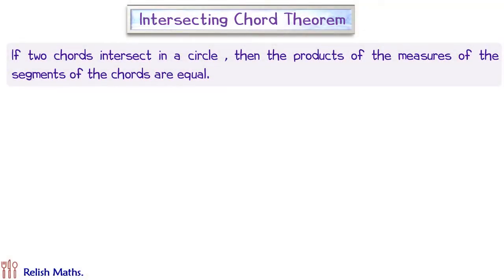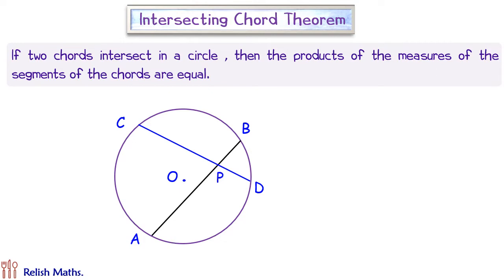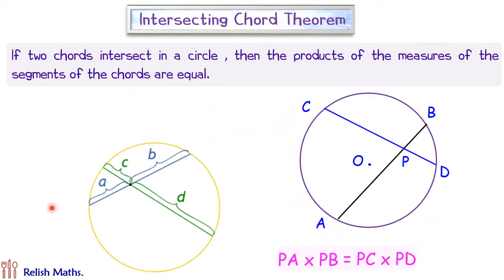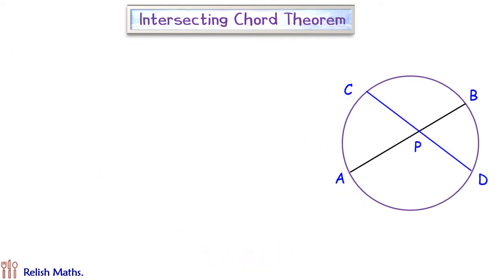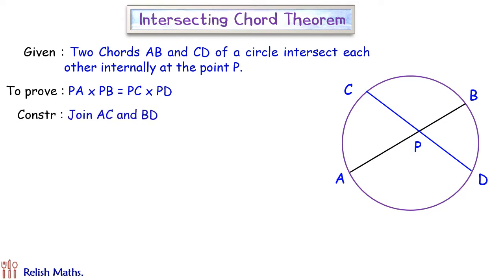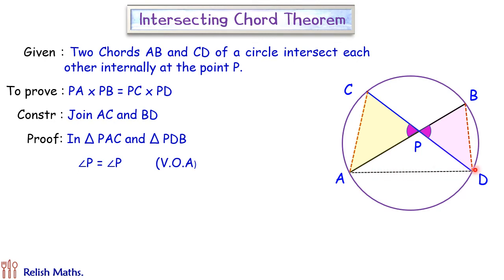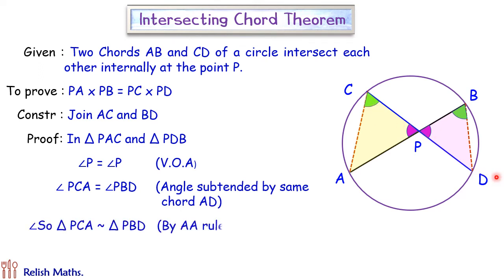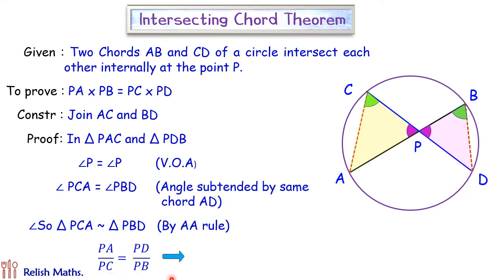16) Intersecting Chord Theorem - Circles